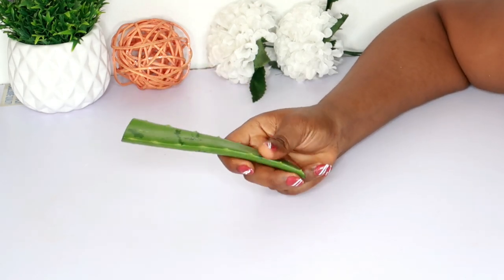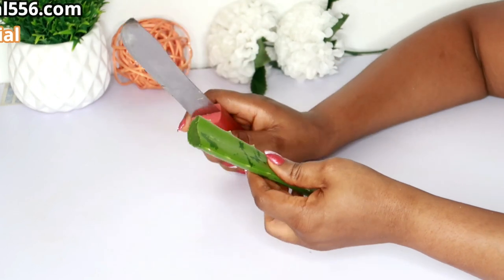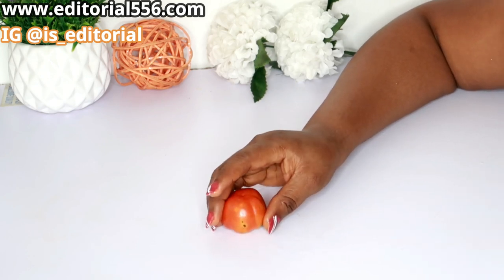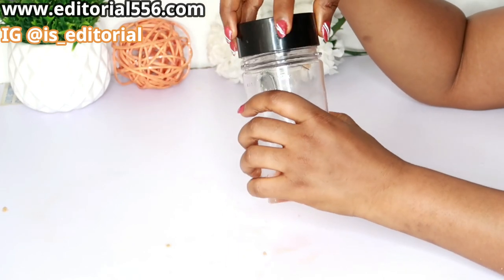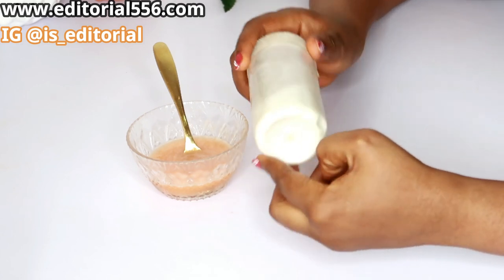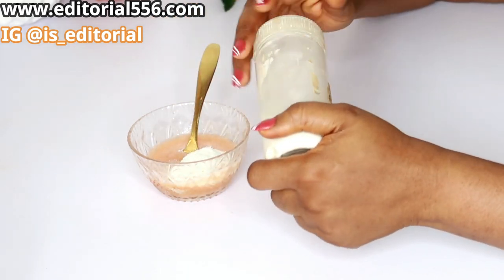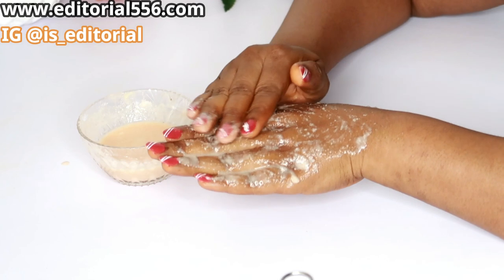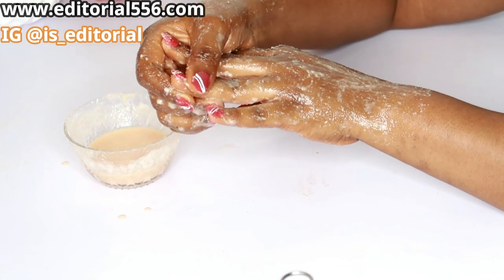How to remove wrinkles from hands and finger in 10 minute challenge have a soft baby hands